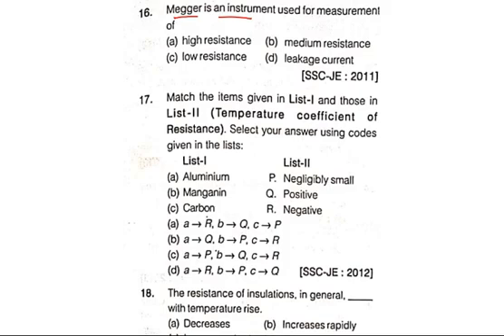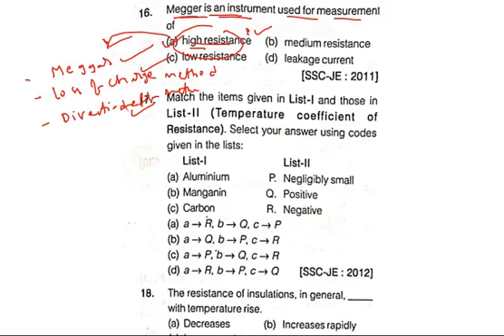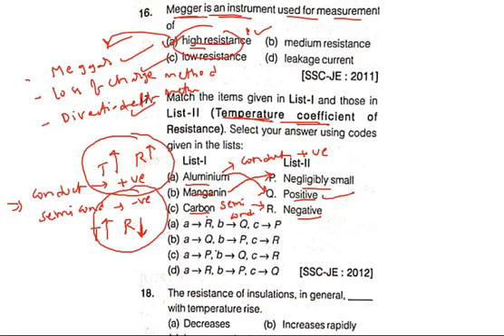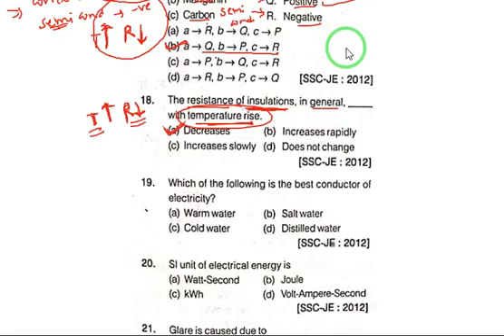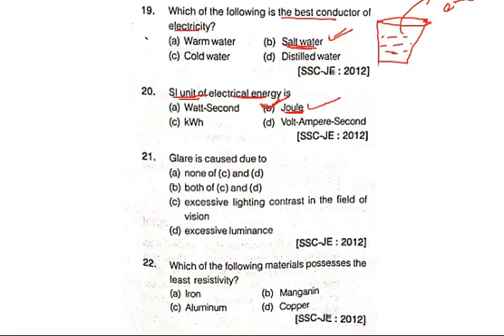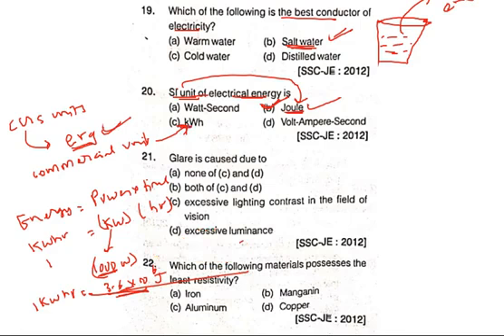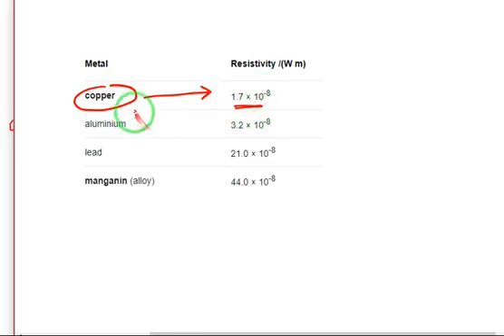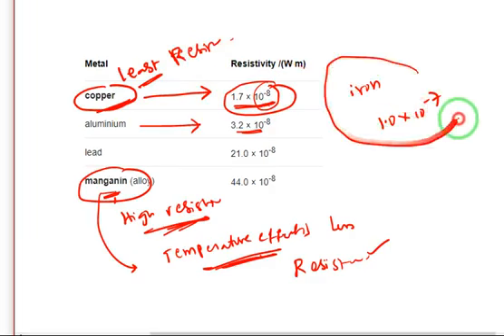Measurements part 3